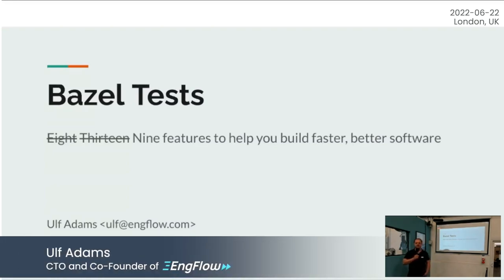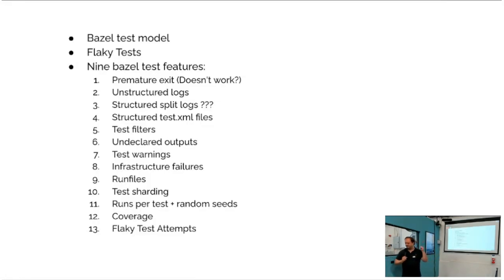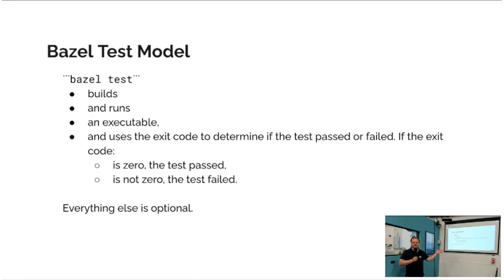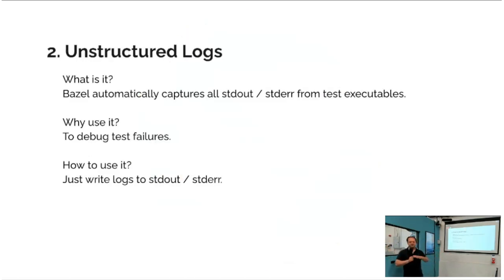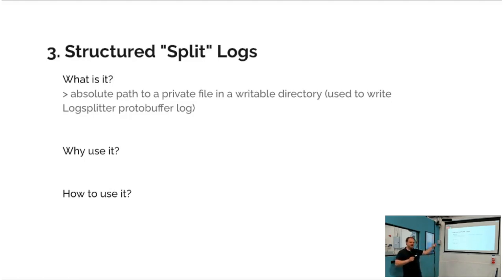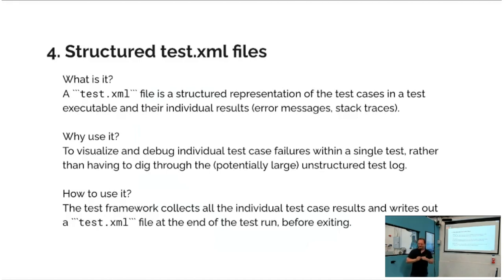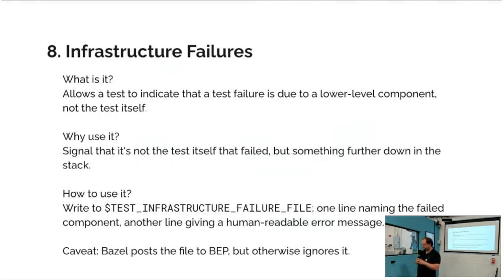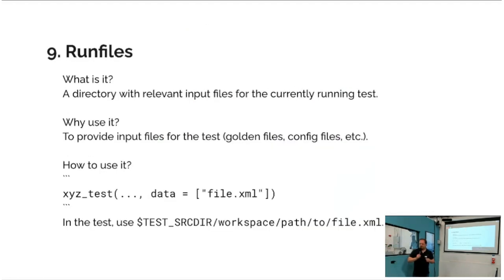June 2022: Bazel Tests Talk (Ulf Adams)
During EngFlow's second EngFlow Customers & Friends Meetup on June 22nd, 2022, Ulf Adams, EngFlow co-founder & CTO, held a talk on Bazel Tests.